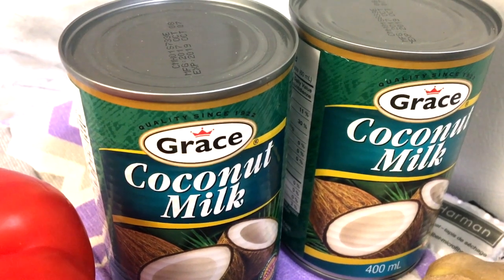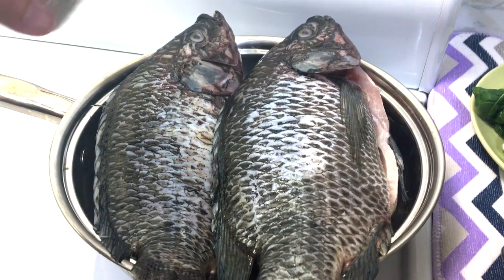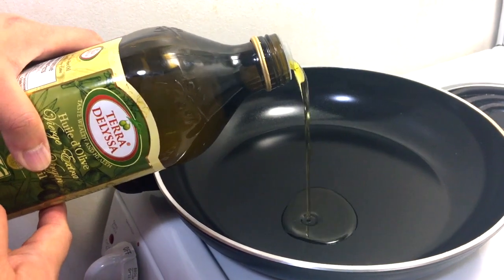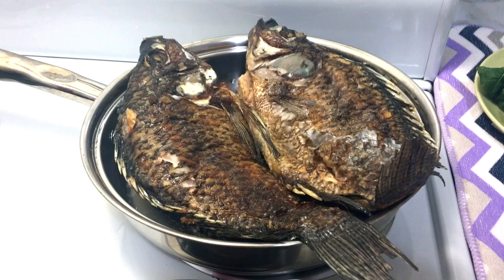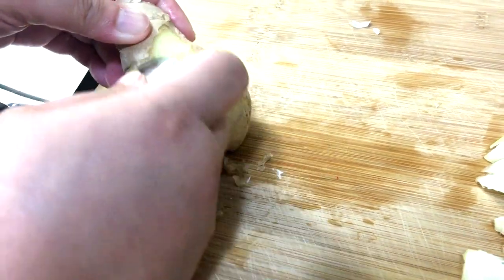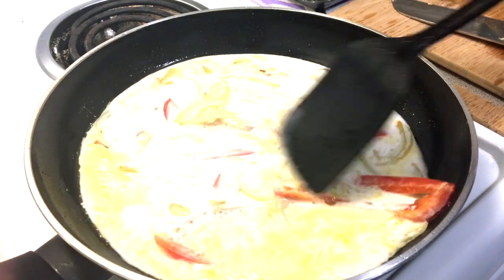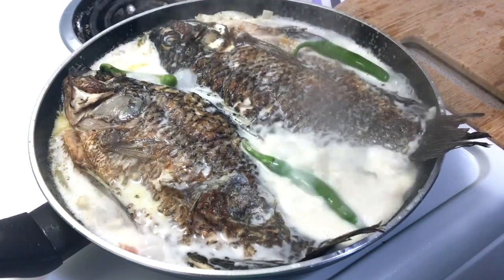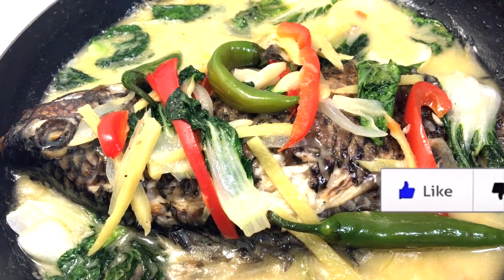Tilapia with Coconut milk!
Here's one of my fish recipes, the Fried Tilapia with coconut milk sauce. The fish meat combined with the subtle flavor and the creaminess of the coconut milk. A dash of ginger makes all the difference. It gets rid of the fishy taste. Adding bok choy and chilis adds color and excitement to it as well. Healthy and cheap. Enjoy!